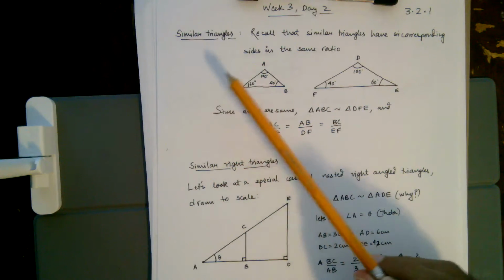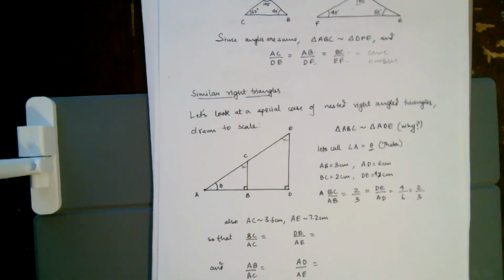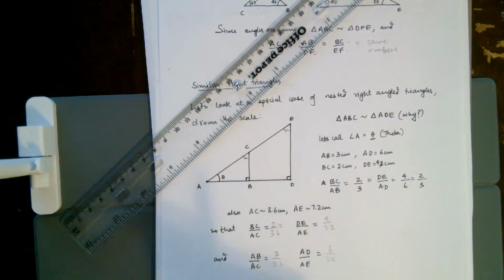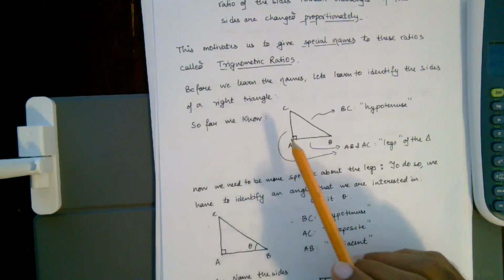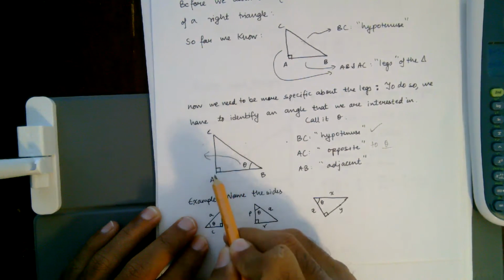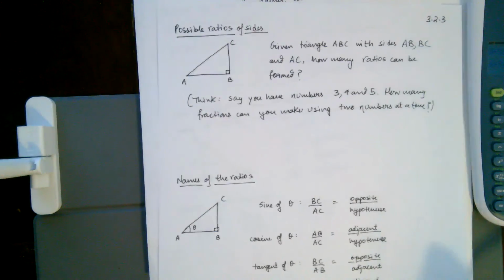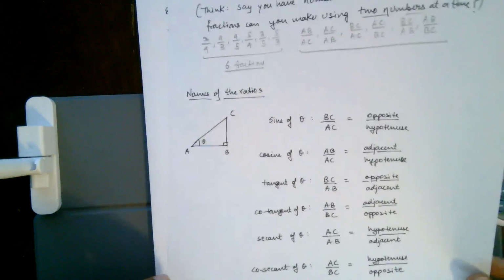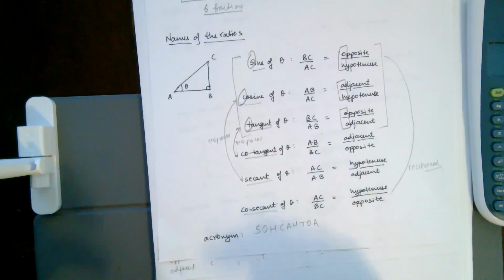Math 150P Week 3 Day 2 Video 1